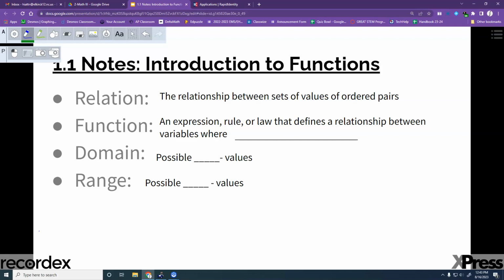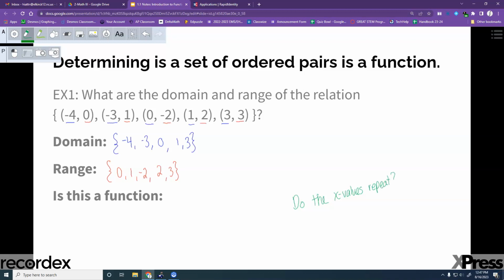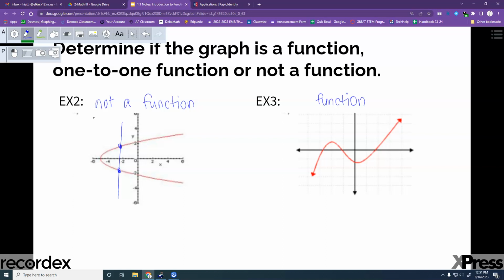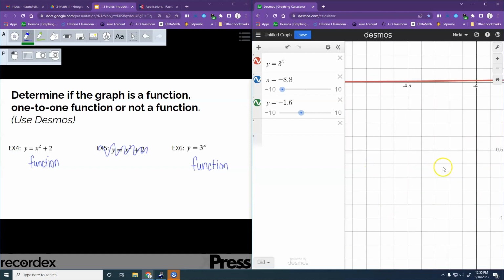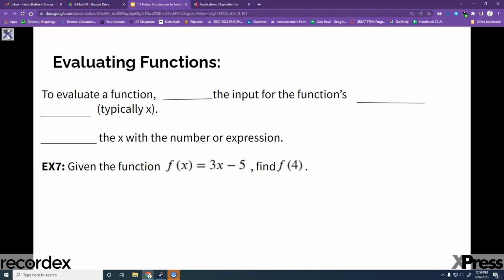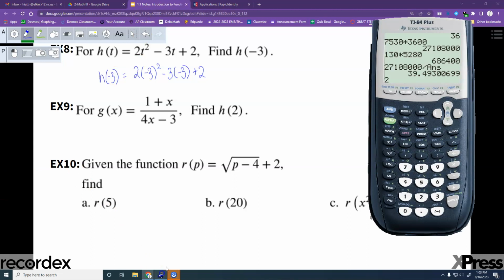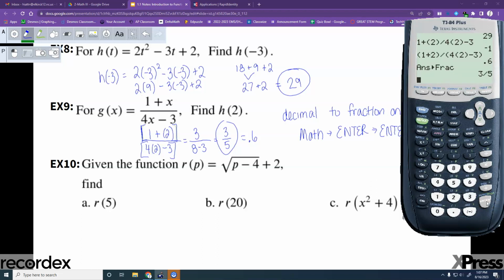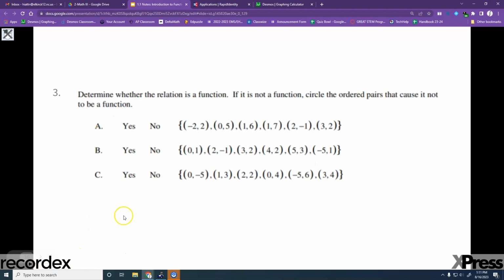Math 3b - 8/16